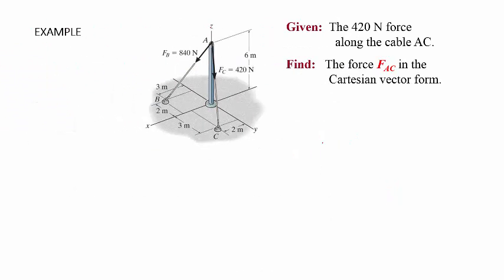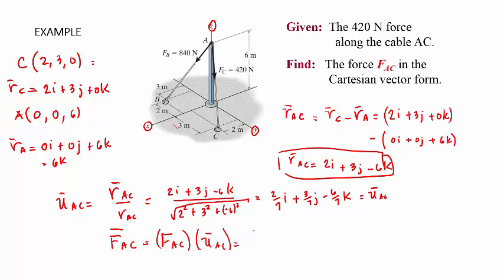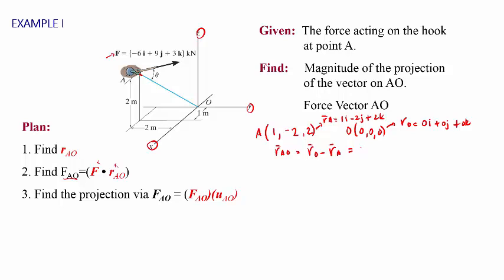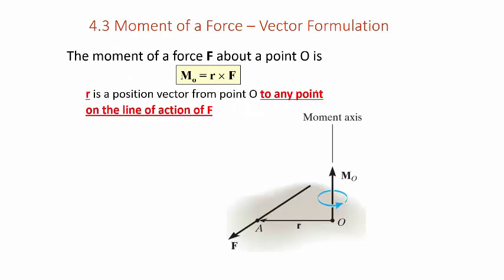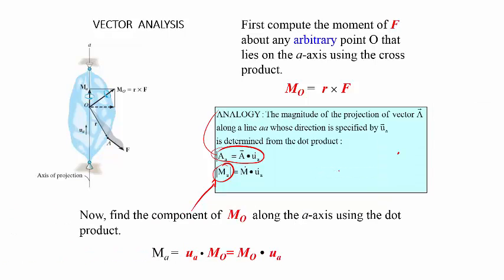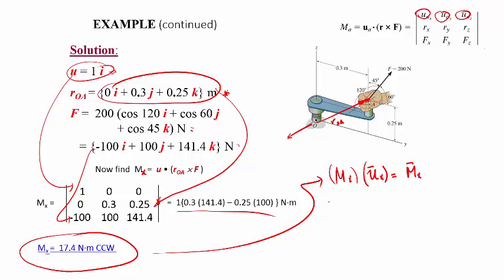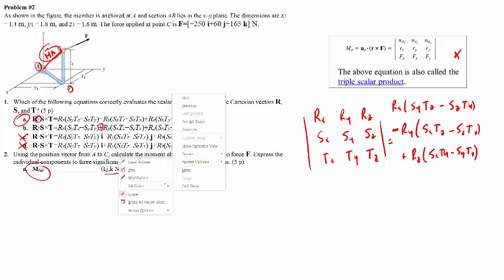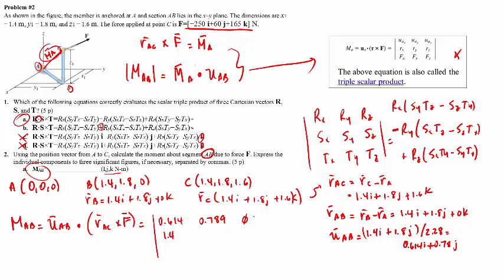explanation for exam 2 problem 2